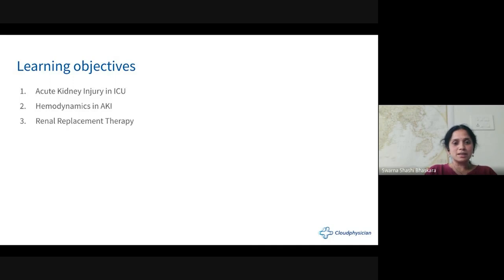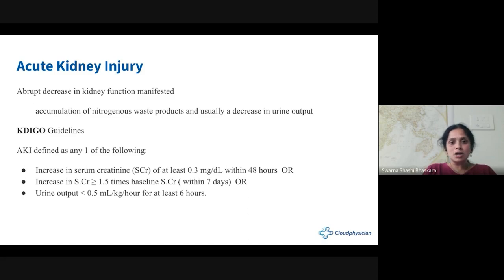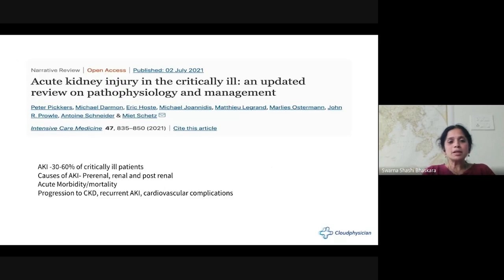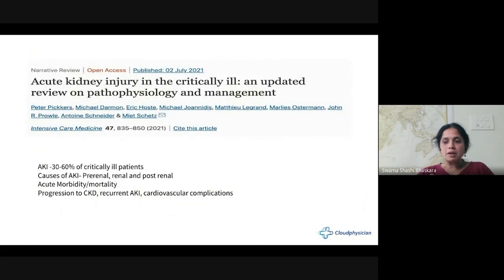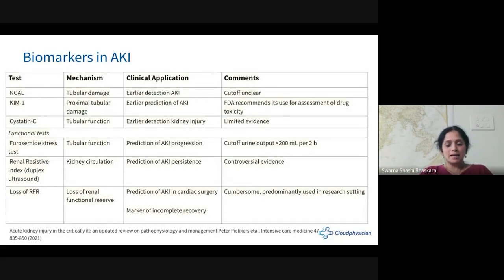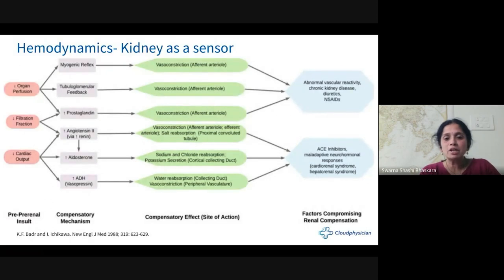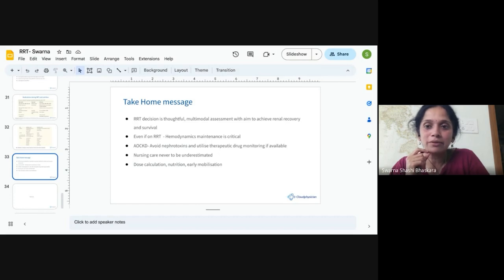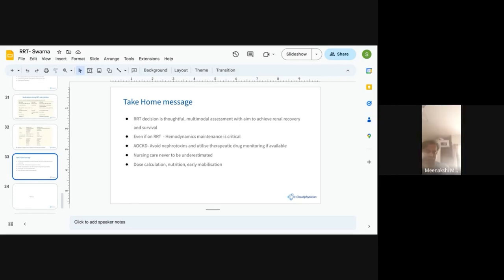Cloudphysician Academy | Renal replacement therapy | Dr Swarna Shashi Bhaskara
Cloudphysician is democratizing quality healthcare in ICUs. With its smart-ICU solution it is able to leverage highly qualified medical specialists across a large number of beds thereby providing efficient and cost-effective solutions.